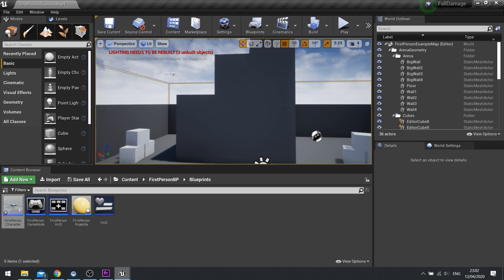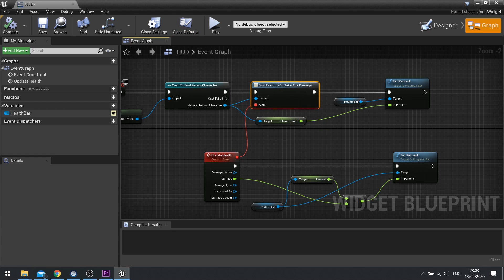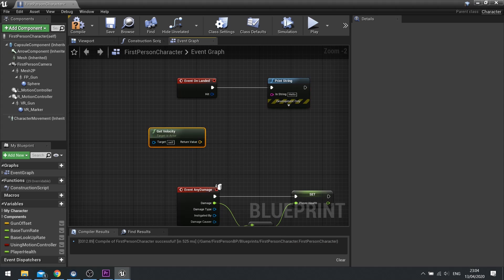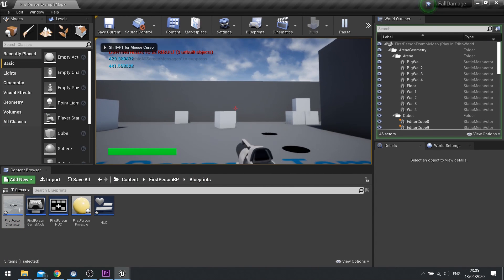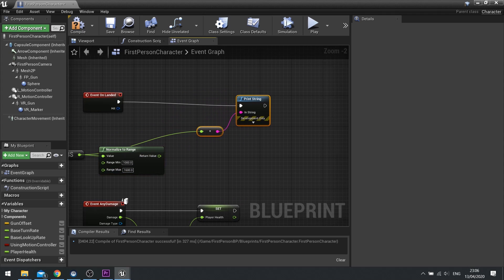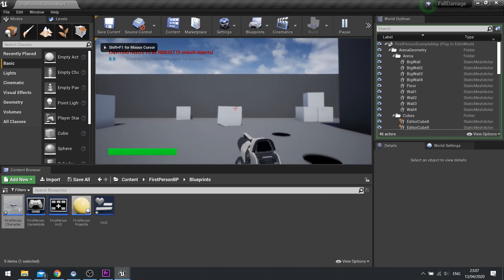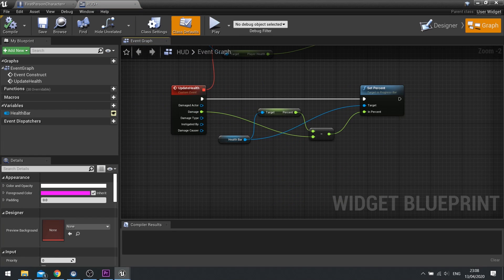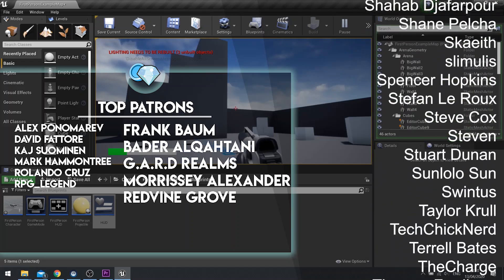Unreal Engine 4 Tutorial - Fall Damage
Learn how to implement fall damage into your game with this quick and easy to follow tutorial.